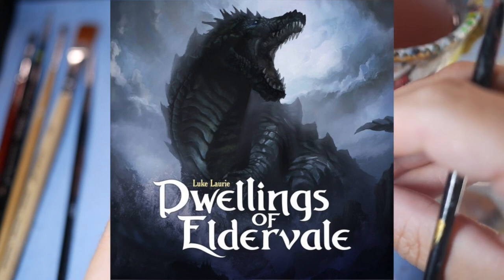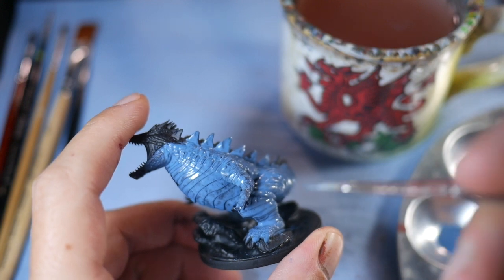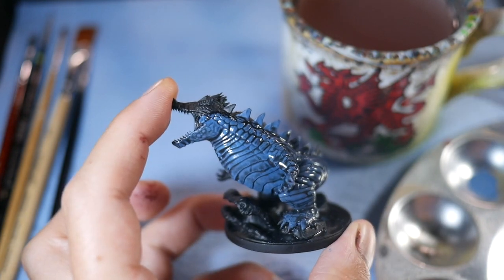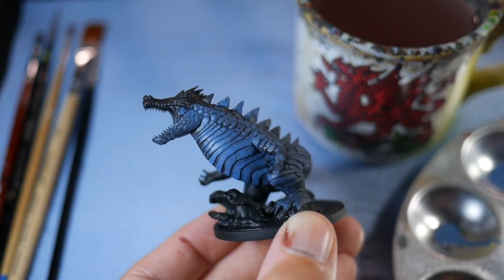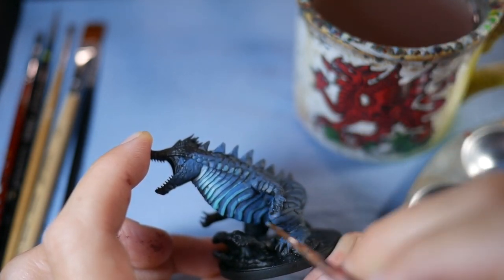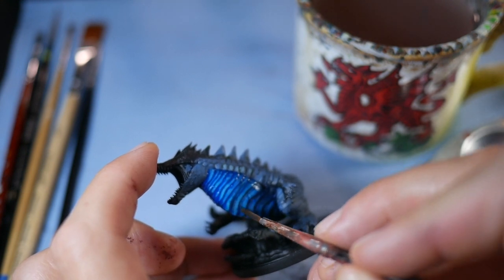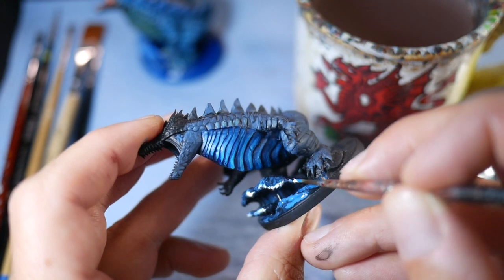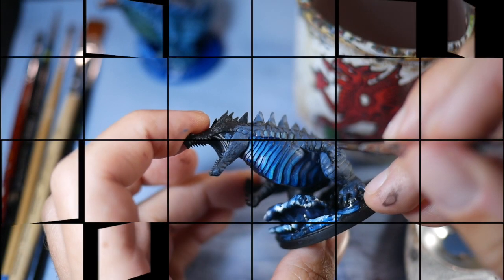Bryan's Basement - Highlighting Tutorial - Dread Croc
The Dwellings of Eldervale Special Paint Tutorial: Episode 3
Topic: Highlighting and creating 'Pop' + Realistic Water
Figure: The DoE Dread Croc

Greetings Basement Dwellers! It's an honor to be with you today. Here I will be teaching a very simple 3 layer highlight w/ a wash blend to smooth out the transitions as well as a special wet water FX tutorial!